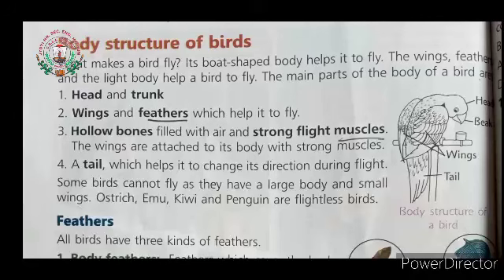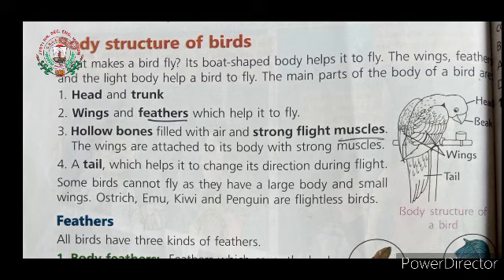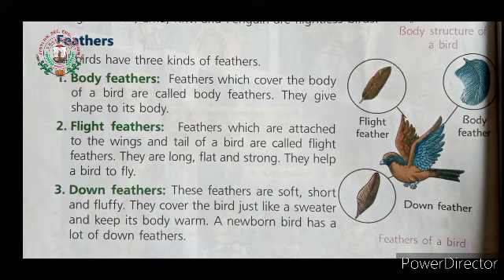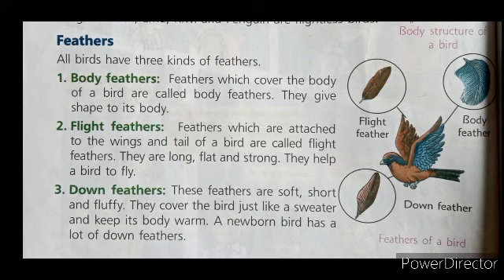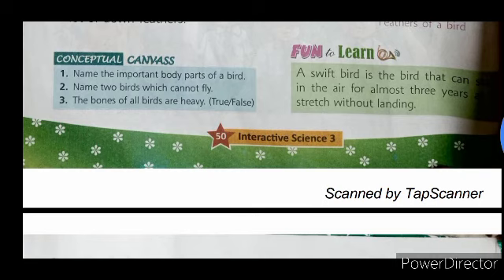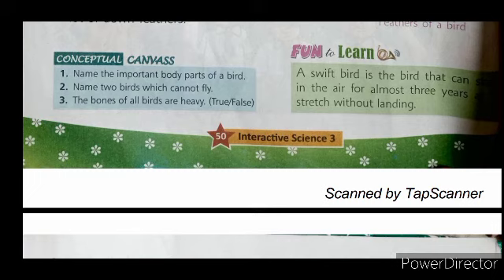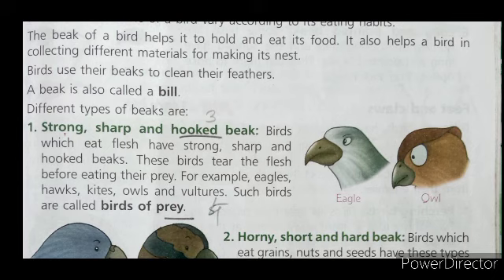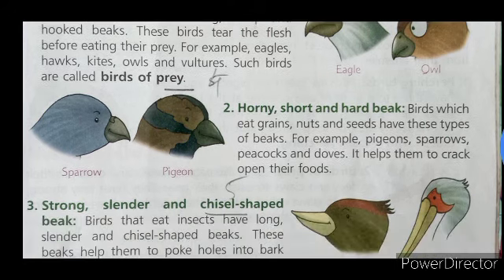Class 3 science 6 July 2020